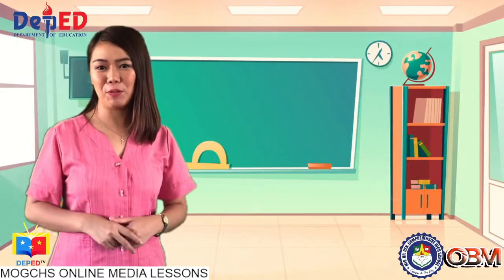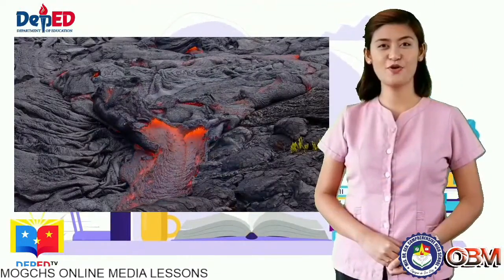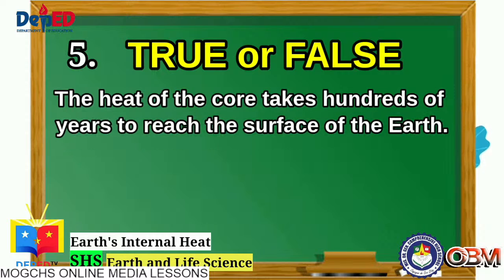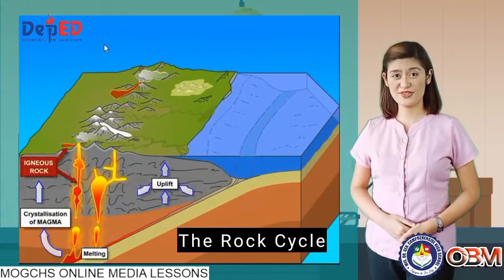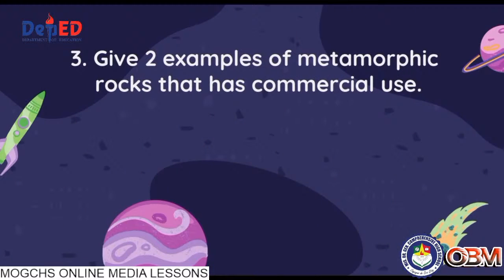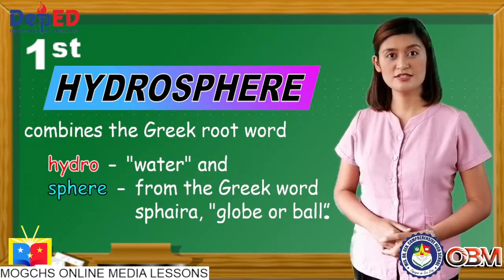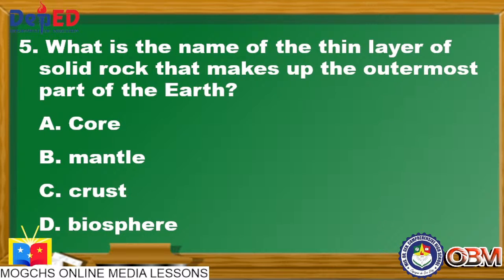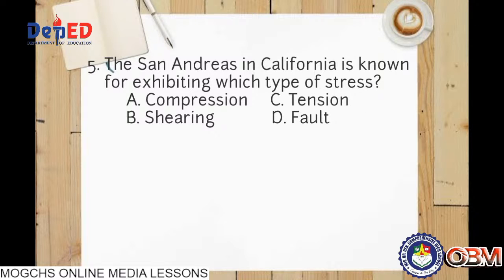MOGCHS ONLINE MEDIA LESSONS - (10/15/2021)